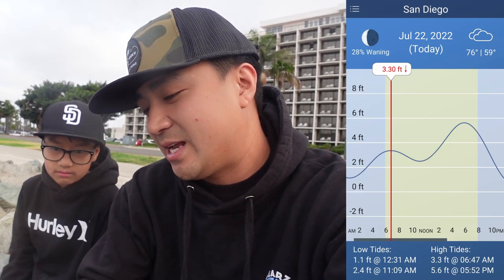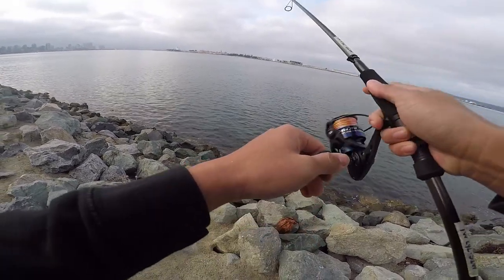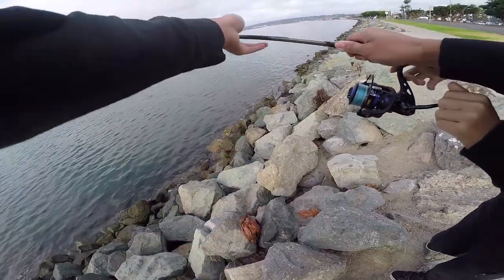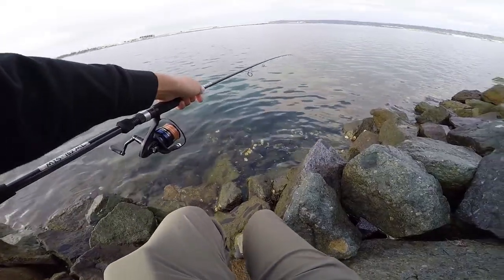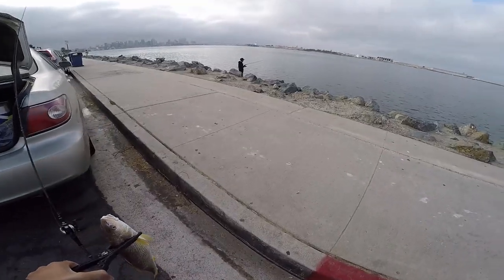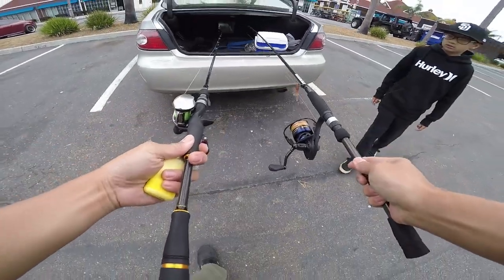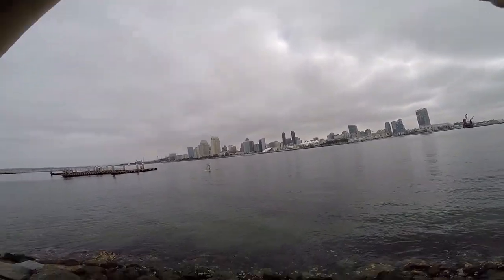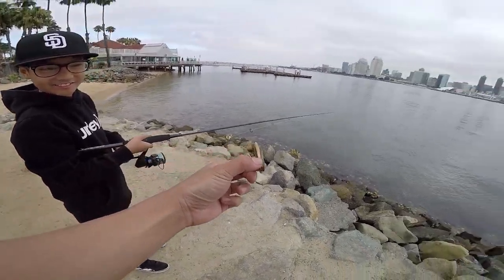I Finally Did It.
I do not regret it at all.
- Bearz G.

- Rod & Reel –
● Major Craft Benkei BIS-664ML + Daiwa Saltist MQ 2500D-H
-- Daiwa J-Braid x8 - Chartreuse (15lb)
-- Seaguar Red Label Fluorocarbon Leader (15lb)

● Major Craft Volkey BFS 6'4'' + Abu Garcia Revo Elite Aurora Limited 64
-- Daiwa J-Braid x8 - Chartreuse (10lb)

● Major Craft Crostage Light Hard Rock 7'6'' CRX-762M/B + Daiwa Zillion SV TW G
-- Major Craft Dangan Braid x8 - Multi-Color (20lb)

● Major Craft Crostage Hard Rock Special 7'9'' CRX-792M/S + Daiwa BG MQ 3000D-XH
-- Daiwa J-Braid x8 - Chartreuse (20lb)

- Terminal/Lure -
● Hook'd Bait & Tackle Tungsten Flipping Weight - 3/8oz
● Gamakatsu EWG G-Lock Hook - Size 1
● Hook'd Bait & Tackle All Purpose Snap - Size 1
● Owner Mosquito Hook - 1
● Gamakatsu EWG Hook - 2/0
● Keitech Easy Shiner - Electric Shad (2")
● Keitech Fat Swing Impact - Pro Blue/Red Pearl (2.8")
● Major Craft Head Bunta - 14g
● Major Craft ParaWorm Grub - Keimura Orange (3")
● Major Craft Head Swim - 7g
● Major Craft ParaWorm Curly Tail - Pink UV
● Major Craft JigPara Micro Livebait - Aji UV (15g)

- Misc Tackle -
● Fuji EZ Keeper
● Gamakatsu G-Box 3600 Slit Foam Case
● Cobra Pro-Weld (The tool to fix soft plastics)

- Tide App -
● USTIDES (ANDROID)

Awesome brands...

Sick videos...

Dope beats...
Niwel:
● Takayama

Joakim Karud:
● Take It Easy

LiQWYD & Luke Bergs:
● Eternal Sunshine

● Sony ZV-1
● Jobi GorillaPod